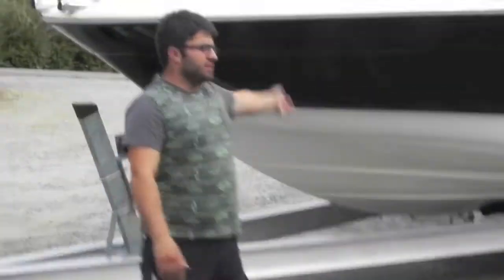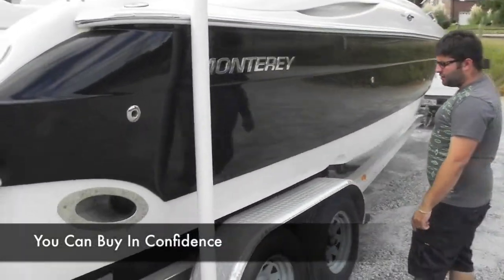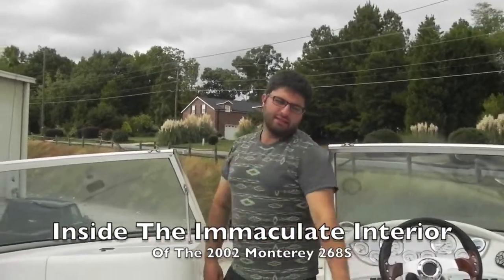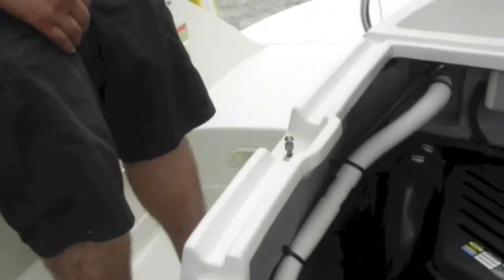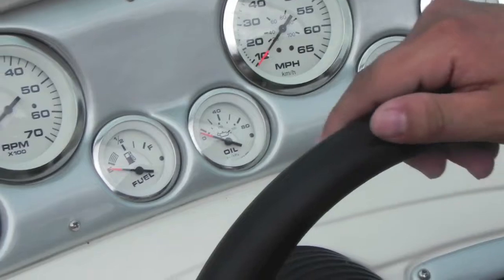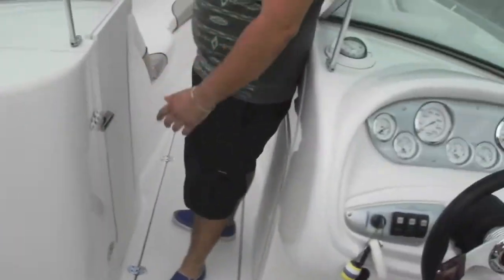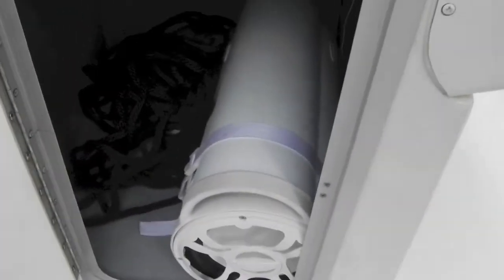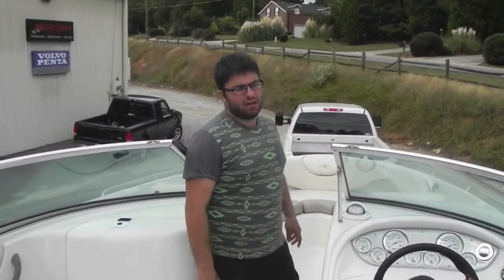2002 Monterey 268S For Sale By Monster Marine